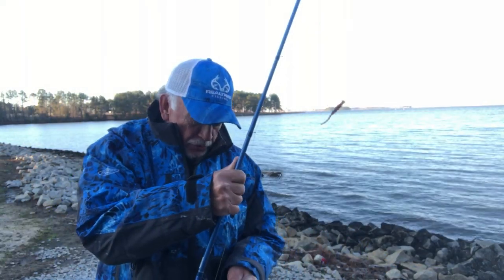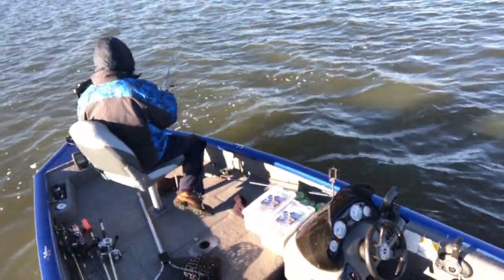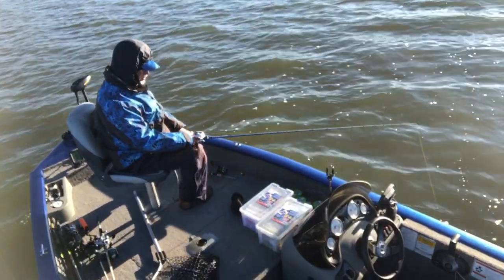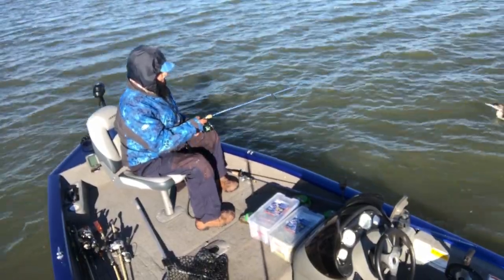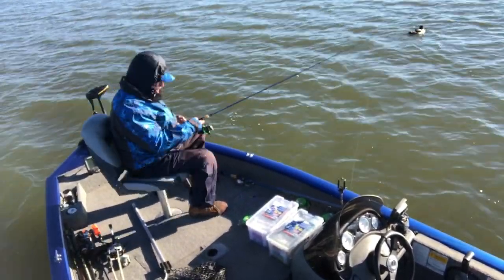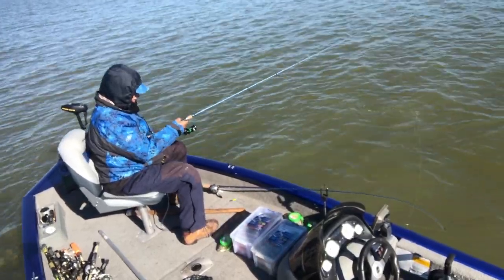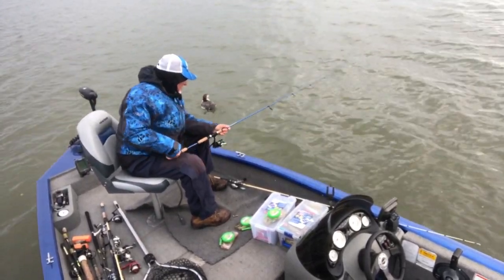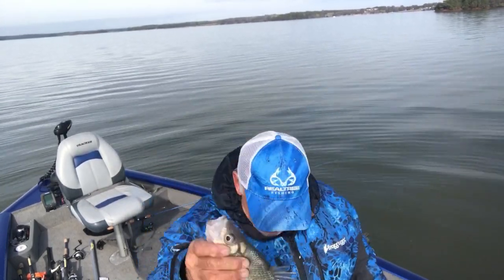How To Adapt On A Slow Day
The Old Fisherman is showing how to catch a bucket full of White Perch on a day they are not in a feed on Lake Monticello, January 25, 2019.